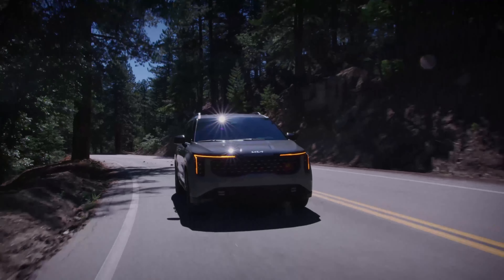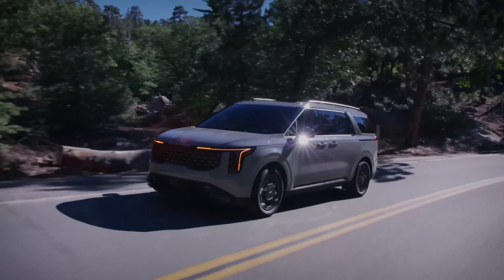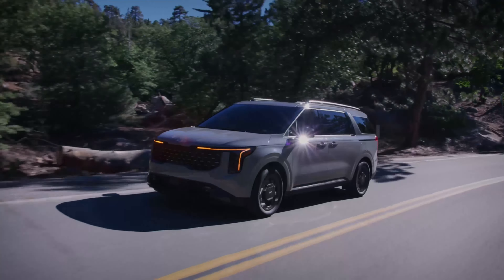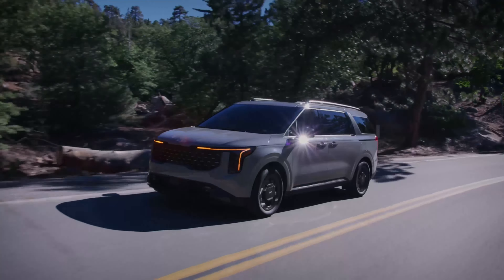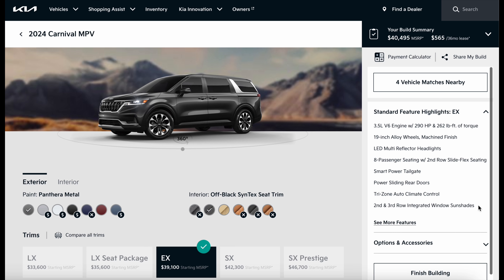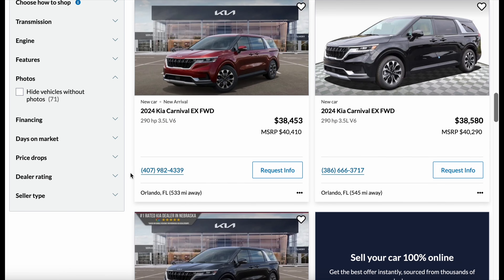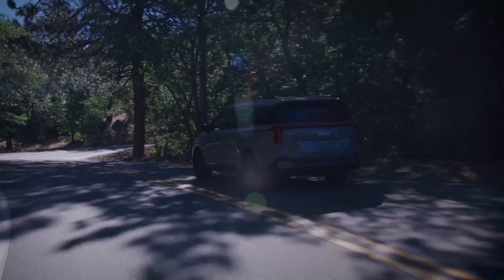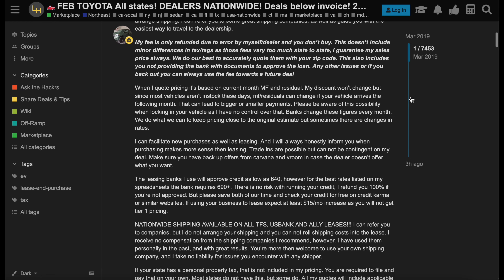2025 Kia Carnival.. Big Updates, Still Worth It?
Here's everything you need to know about the 2025 Kia Carnival. The big update is the introduction of a hybrid Carnival but I personally recommend the 3.5l V6 EX model.

Contact Jim to Save on new Toyotas:

Jim
(text only initially please, once you make contact we can set up a call if desired). In your initial text please include:

Model/trim desired color and options
Zip code
Miles per year (10,12,15,18,21k)
Approx credit score